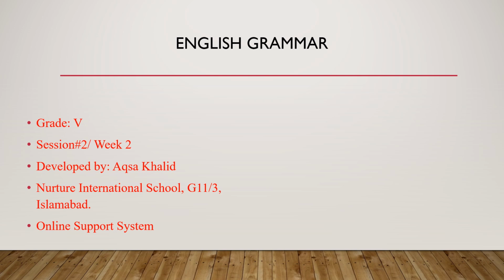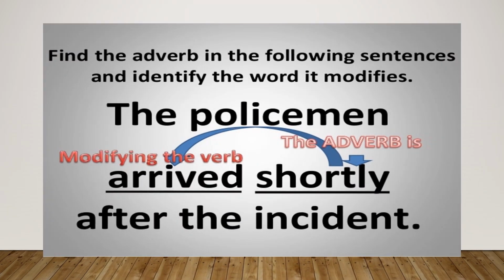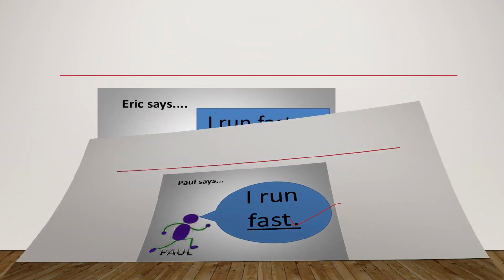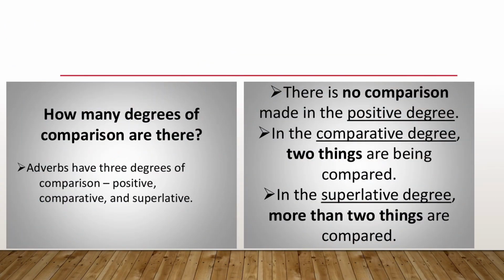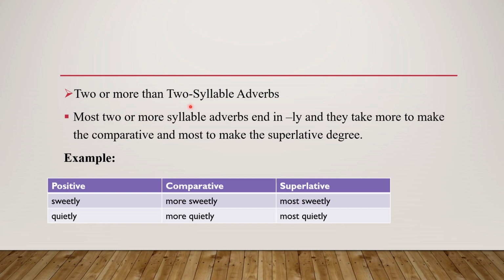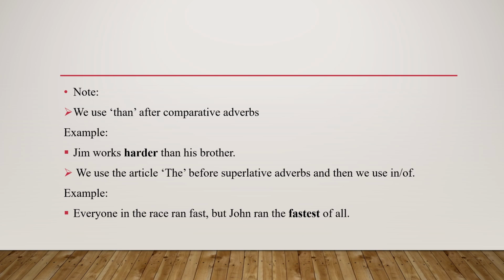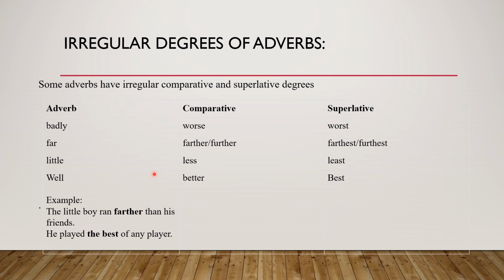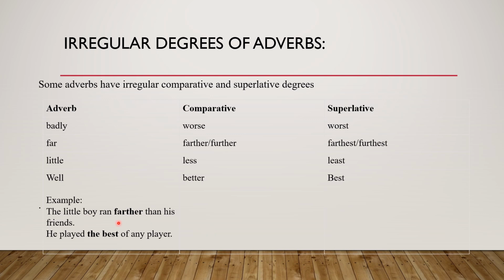Grade 5|Session 2|week 2| '' Degrees of Adverbs''